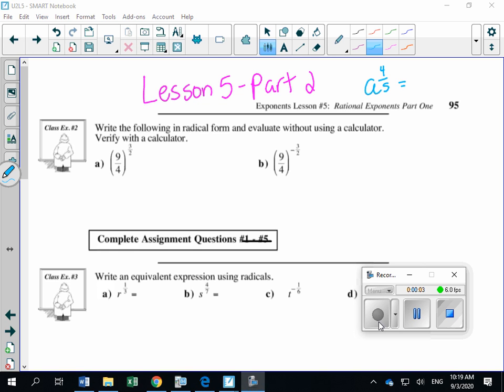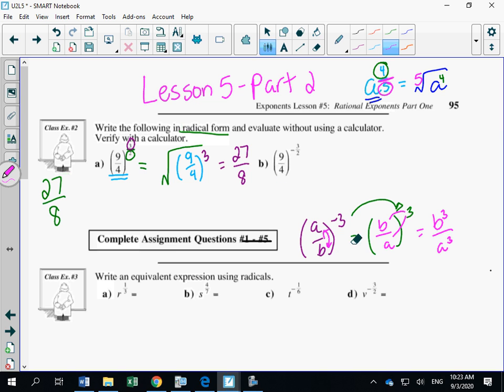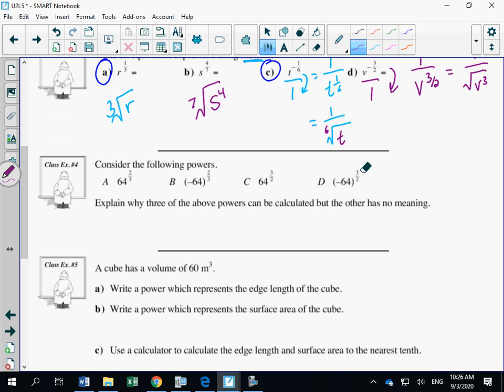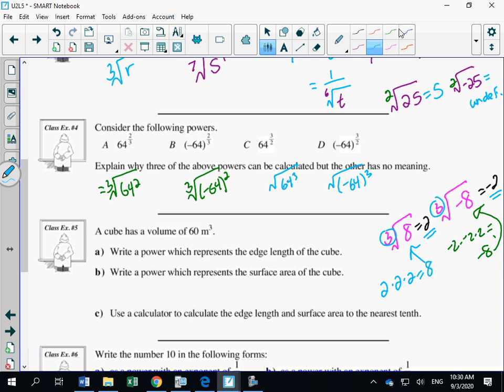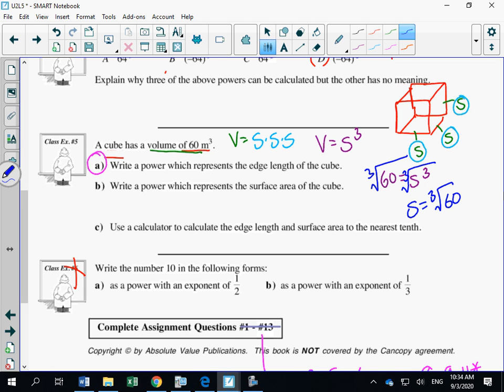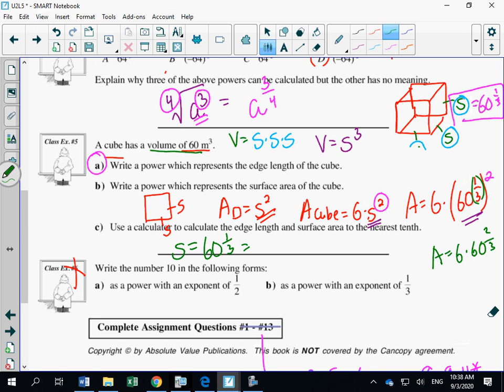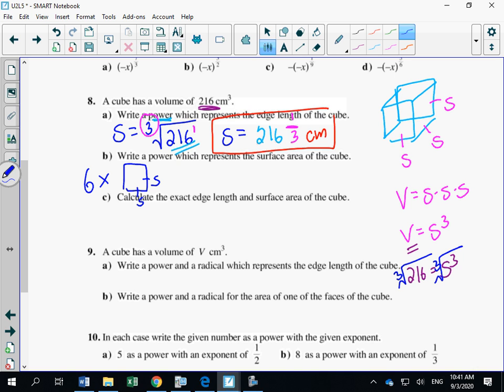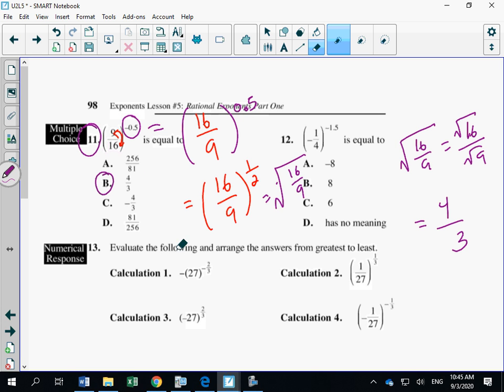Exponents Lesson 5 - Part 2 (Rational Exponents)